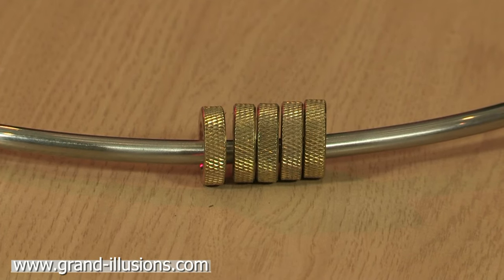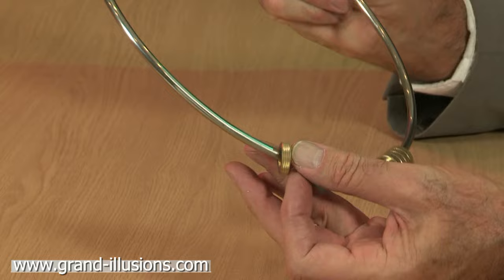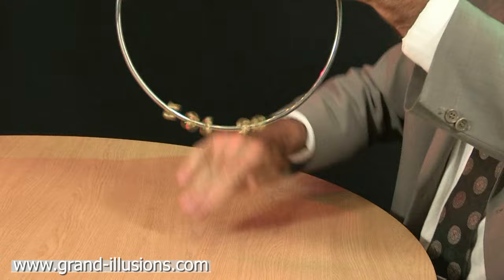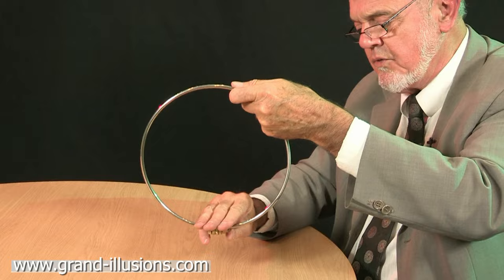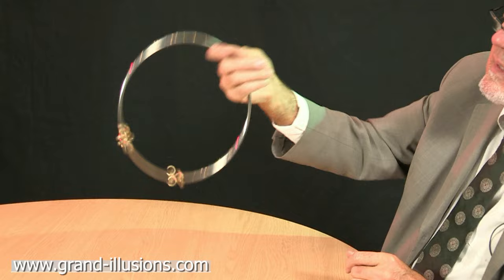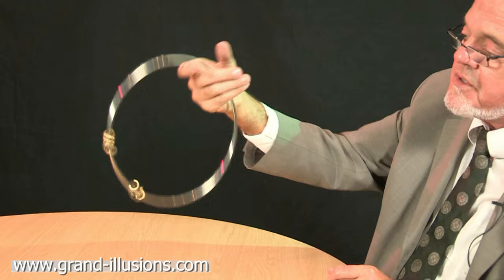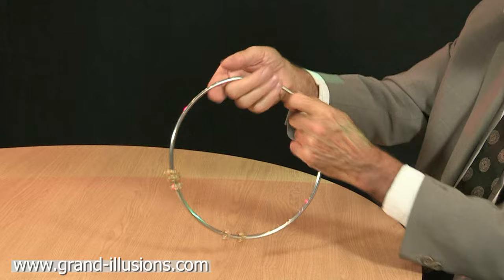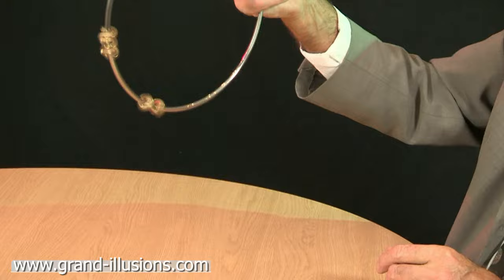Gyro Ring Toy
This is actually the Gyro Ring Pro, and it consists of five brass discs strung on a stainless steel ring.

The Gyro Ring is really just five little tops of a slightly unusual design strung on a metal ring. Do you remember how tops appear to start "wobbling" as they slow down? This rotation of the spin axis is called precession and causes the ring to press on one side of the hole in the spinning top. The contact point between the ring and the top can be thought of as a gear that changes the motion of the upward moving ring into the top's spinning motion.

Once you have all the discs spinning, there are many tricks and hcallenging stunts possible